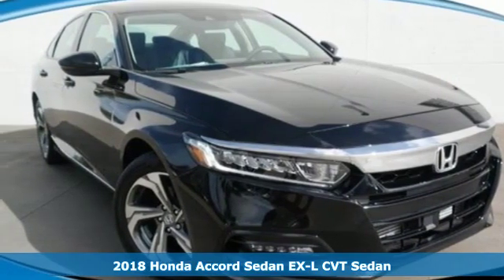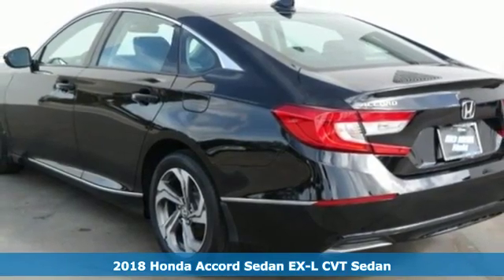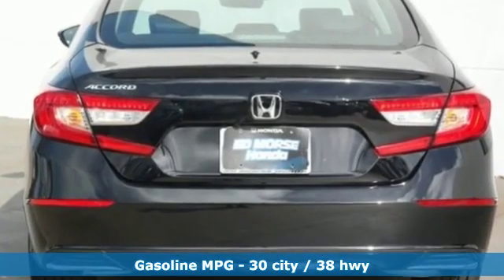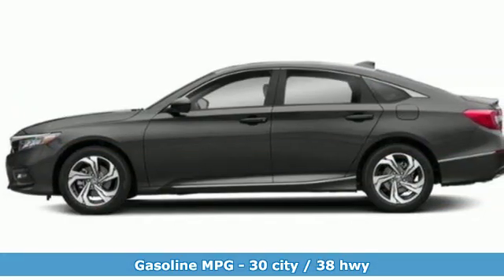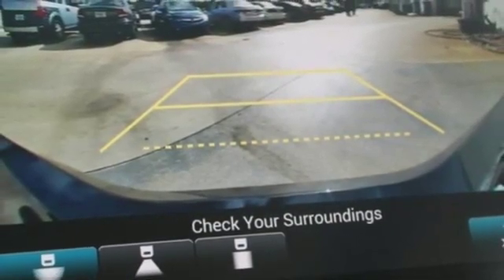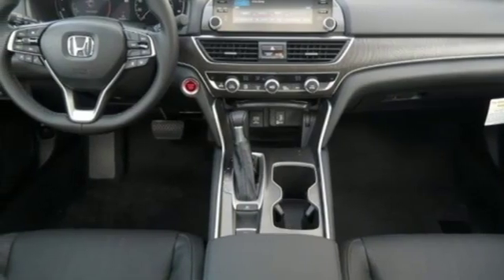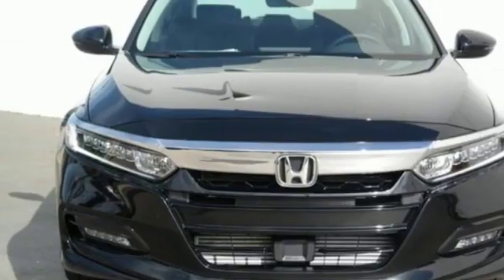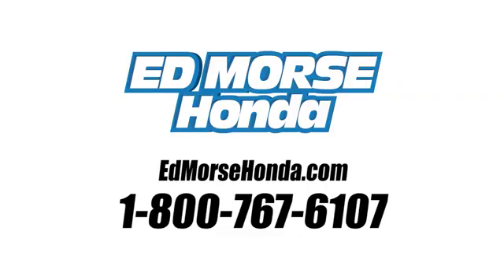New 2018 Honda Accord Sedan West Palm Beach Juno, FL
Year: 2018
Make: Honda
Model: Accord Sedan
Trim: EX-L 1.5T
Engine: 1.5L 4-Cyl Engine
Transmission: Automatic
Color: BK/Crystal
Stock #: JA108137
VIN: 1HGCV1F50JA108137
Ed Morse Honda is excited to offer this 2018 Honda Accord Sedan. Save money at the pump with this fuel-sipping Honda Accord Sedan. The Honda Accord Sedan EX-L 1.5T will provide you with everything you have always wanted in a car -- Quality, Reliability, and Character. There is no reason why you shouldn't buy this Honda Accord Sedan EX-L 1.5T. It is incomparable for the price and quality. Just what you've been looking for. With quality in mind, this vehicle is the perfect addition to take home.

Address:
3790 West Blue Heron Boulevard